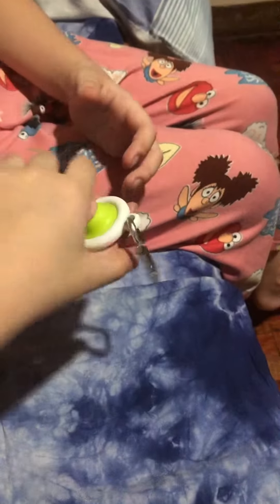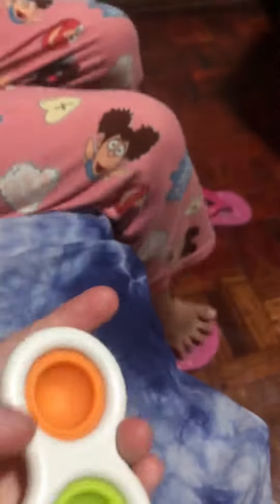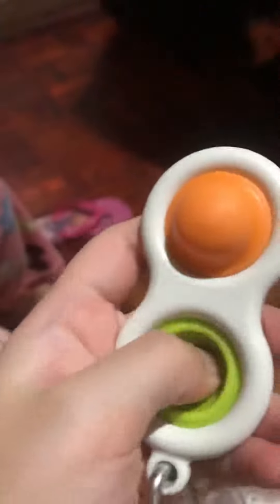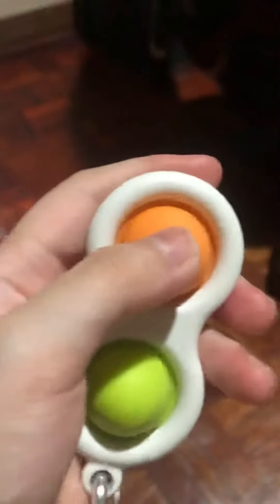Simple dimple and my cousin comic book